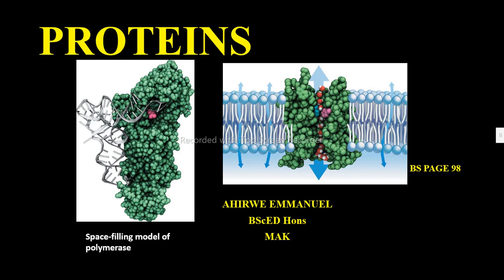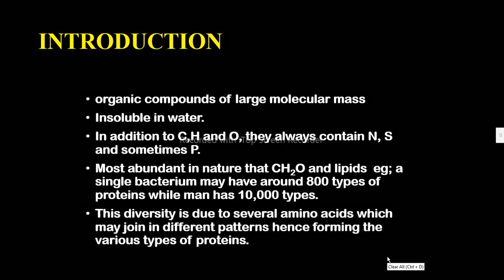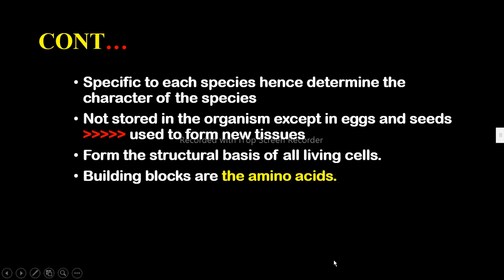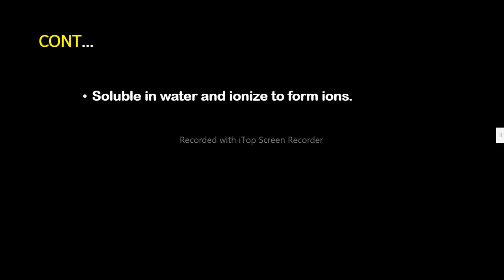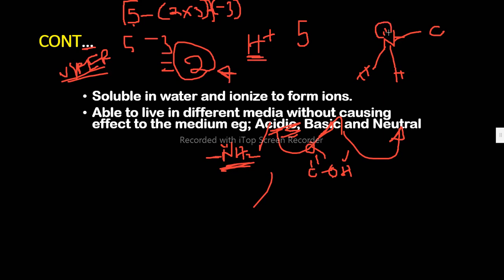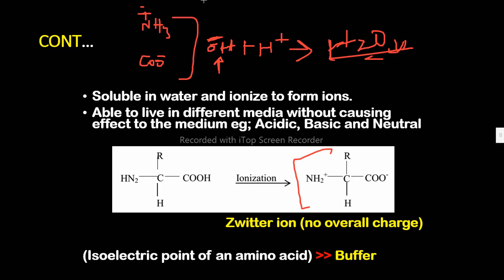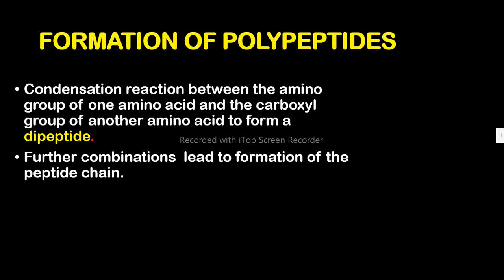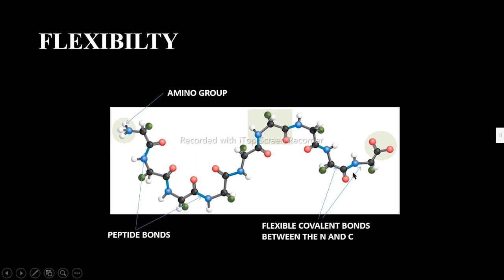CHEMICALS OF LIFE PROTEINS